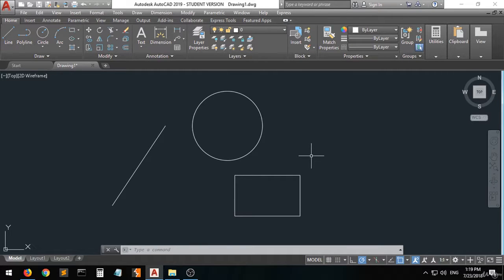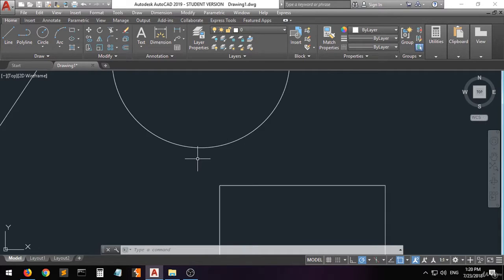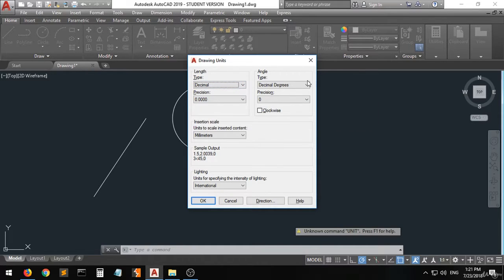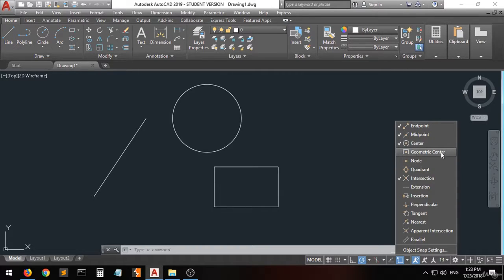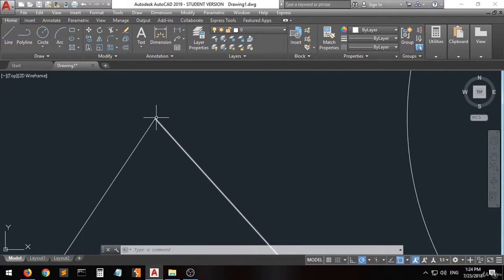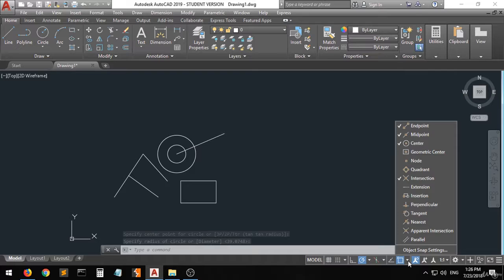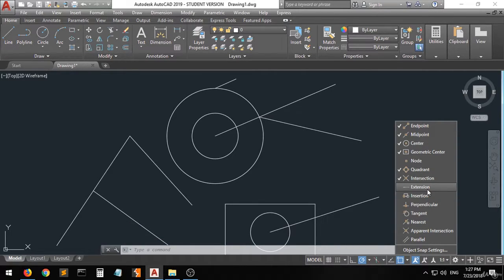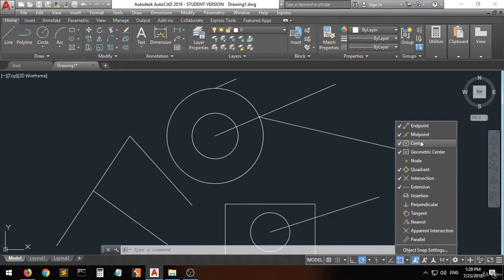04 setup tha software for 2d drafting